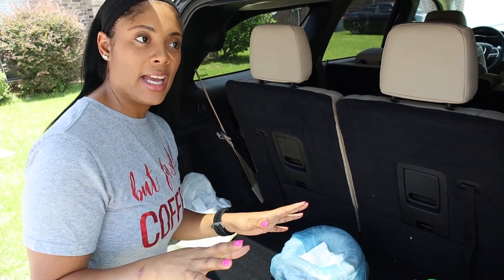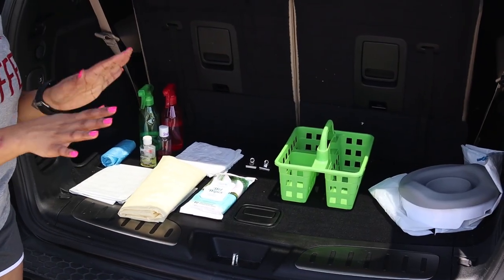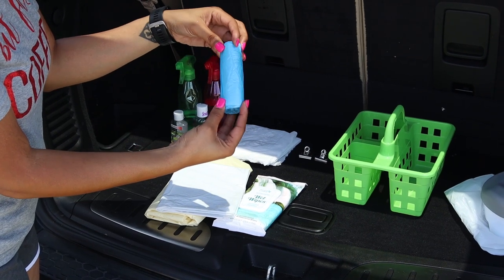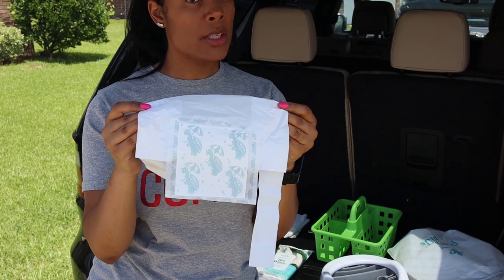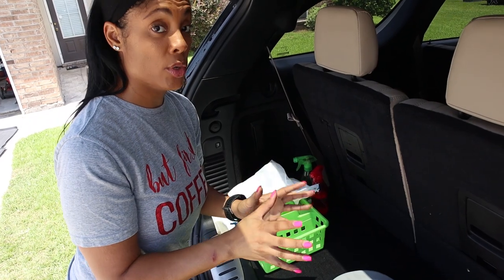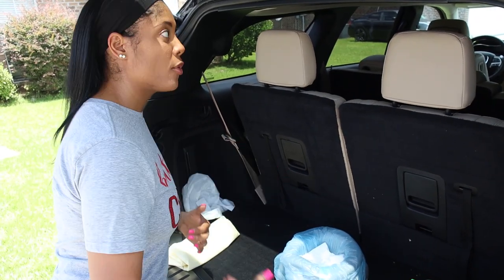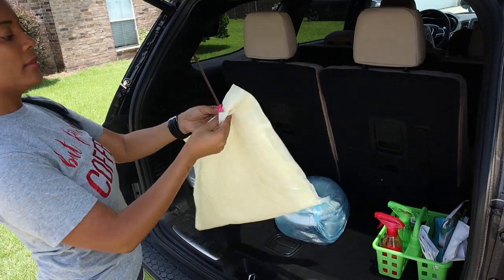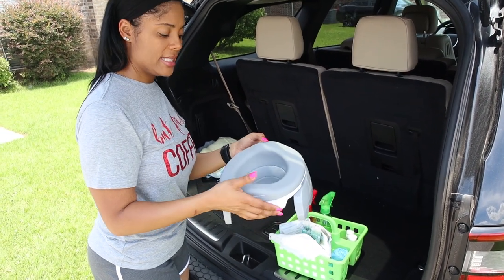Travel Potty Hacks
Potty training is such a huge time in a toddler's life, but it can be real tricky when traveling with a child who is still potty training. In this video, I share my hacks for making it a bit easier when traveling with your toddler and you hear " I have to go Potty." I know, we've been there. This travel potty and the other items I mention in the video have made traveling with toddlers so much better.

Amazon Favorites: (* next to items mentioned in this video)

Munchkins 360 Sippy Cup

** Travel Potty

Potty Seat with Step

Kindle Fire HD 8 Kids Edition Tablet w/ Kid Proof Case

Green Step Stool

Radio Flyer My First Scooter (Red)

Toddler Slide by Little Tykes